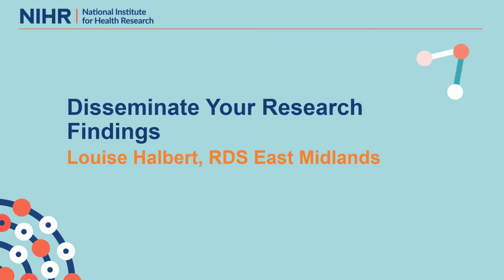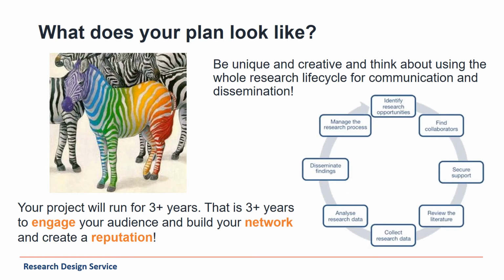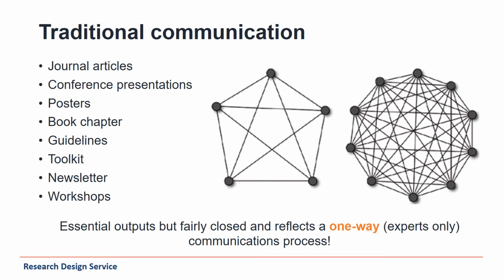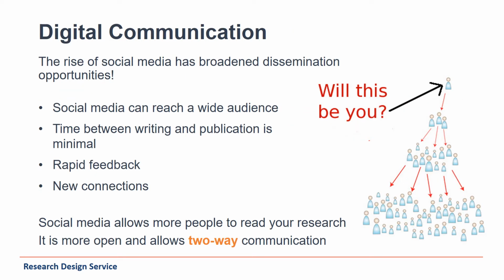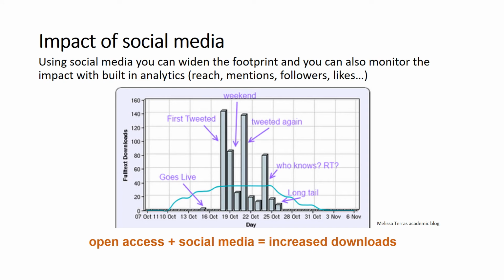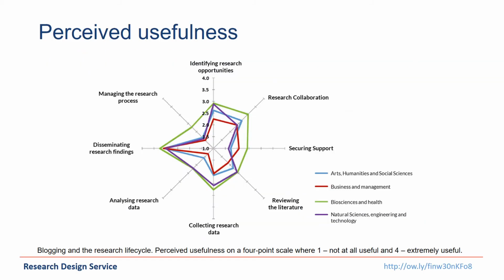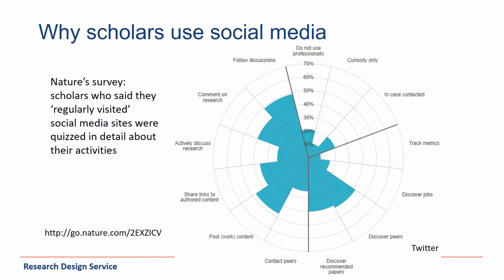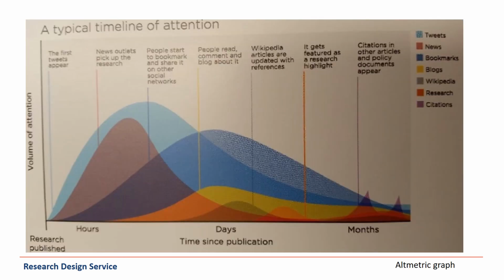Dissemination - Part 2b NIHR Fellowship Autumn Seminar Series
Research Design Service East Midlands talk on dissemination plans for your research project